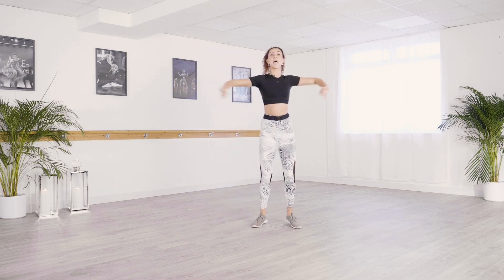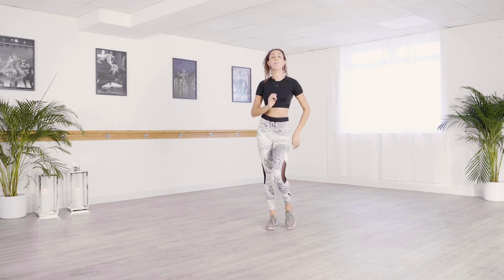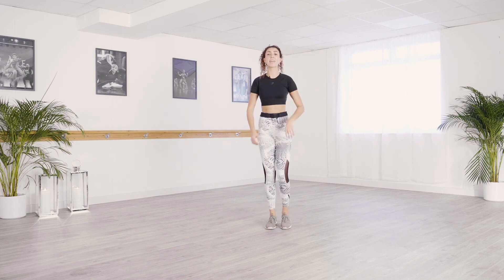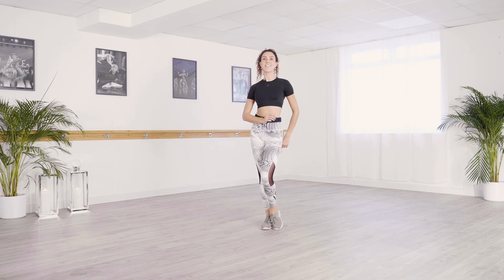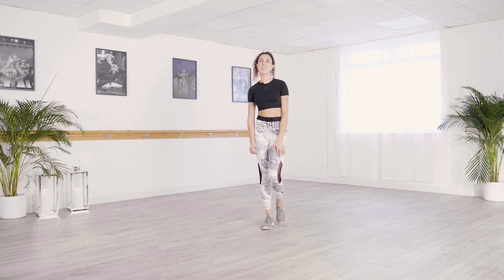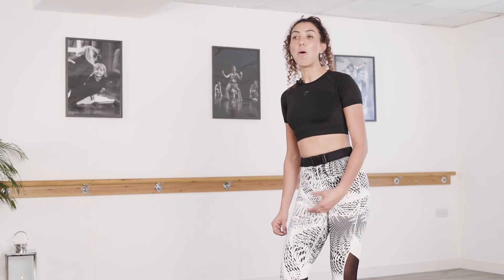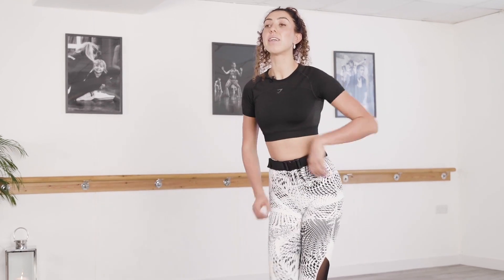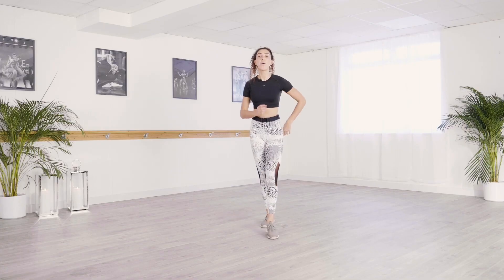Easy Latin Fusion Trailer | Cardio Stock Video Content | FITTER STOCK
Dance your way to fitness with Jess's Easy Latin Fusion. A fun, rhythmic workout that combines Latin moves with fitness for a joyful experience.